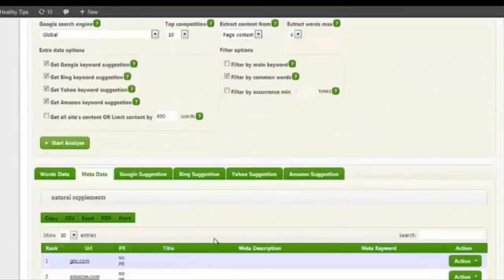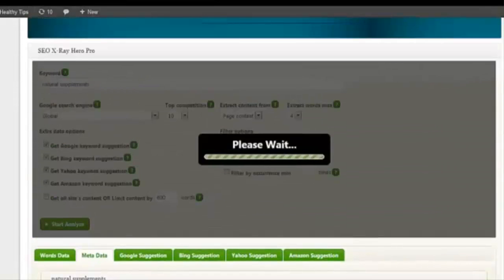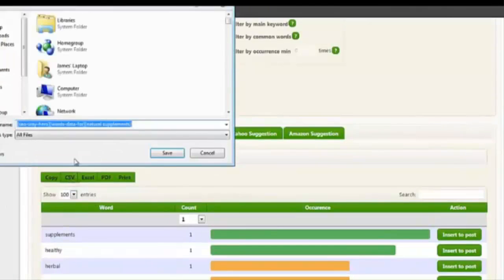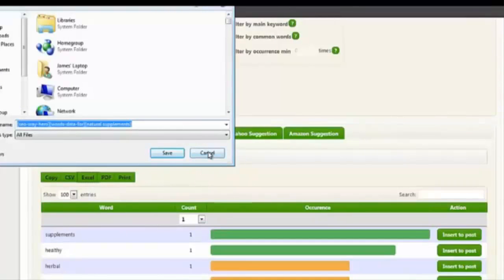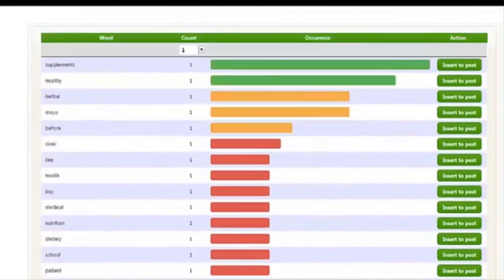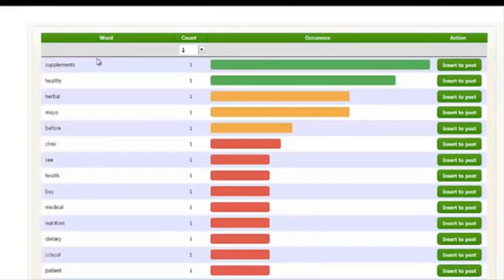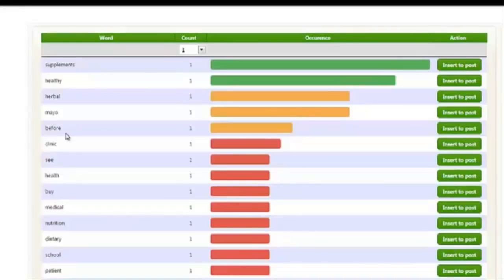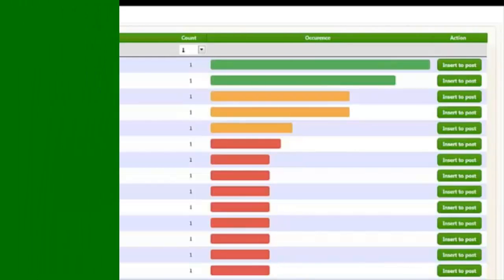Rank Optimizer Pro Review * The Future Of SEO Starts Now [ Rank Optimizer Pro ]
This Software Creates Fully Optimized, Monetized SEO Site In Minutes All Day Long

I’m going to keep this short and straight to the point…Listen, if you want to succeed online…
- You don’t need excuses
- You don’t need pathetic trickle amount of random visitors
- Quite frankly… you don’t need any nonsense

What you need is a system that GUARANTEES results… period!To make money online, you need page one rankings and traffic. Rank Optimizer delivers just that!

Those that are already using this software can testify that this software is in fact the best of its kind.

What this software does is unbelievable, The optimization ability of Rank Optimizer is second to none, it takes SEO it to an entirely different level.
Here’s what it can do for you:1. Automated Keyword Research
Automatically research & find the most related keywords for building powerful SILO stucture that make your site an instant authority figure in any NICHE.
2. Completely AutoPilot
Automatically populate your site with relevant videos,
images & content within minutes.
3. RSS Feeds
Your blogs stays updated on complete auto pilot with fresh content generated with this RSS Optimizer functionality.
4. Rapid Content Spinner
Get 100% unique content in seconds using our built-in default content spinner, you also have the option of using your favorite 3rd party spinner (WordAI, SpinnerChief & SpinRewriter)
5. Social Buzz Syndicator
Generate and build social signals totally hands-free.
6. Find HR PR 1st Tier Links
Discover an unlimited supply of high PR backlinks (Gov,Edu,Squidoo,hubpages) that let’s your site get ranked like a car on jet fuel.
7. Achieve Rapid Indexing & Faster Rankings
Pings newly generated site URLs for faster indexing on the SERPS.
8. 1 Click Instant Monetization

This is by far the MOST amazing tool I’ve ever seen in a while and it runs on COMPLETE auto-pilot…